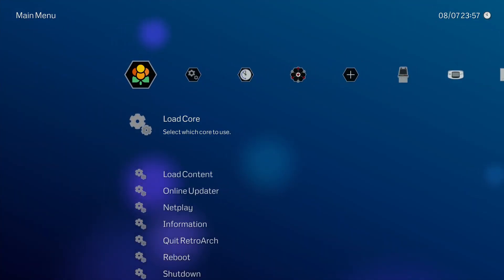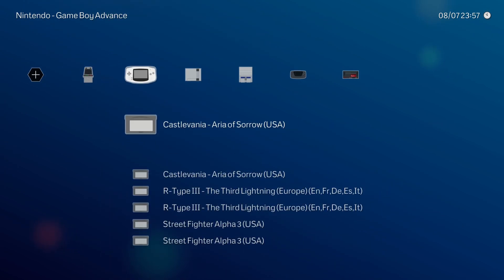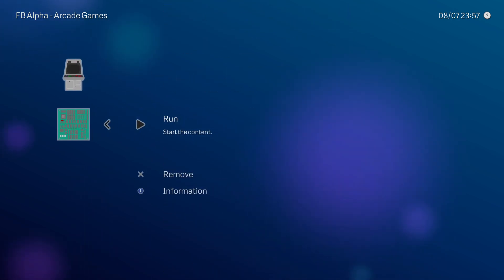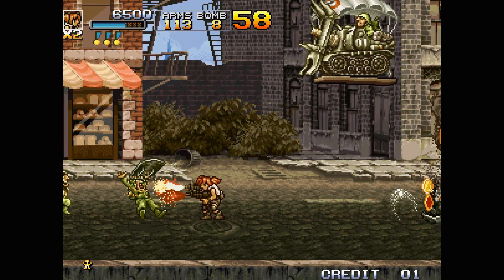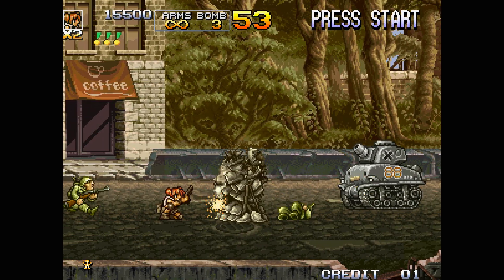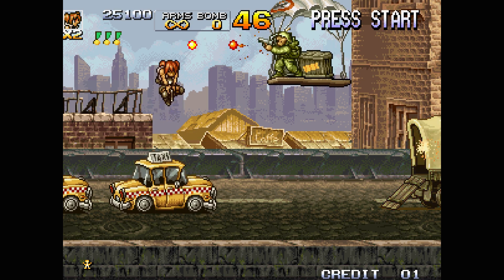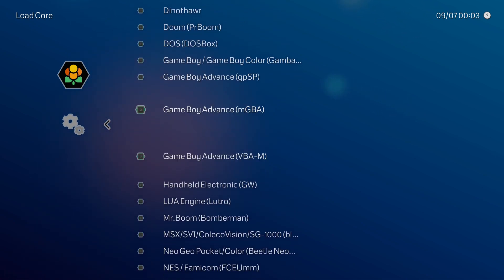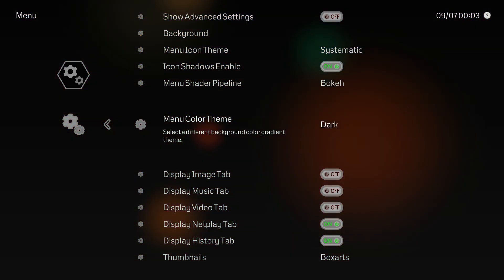LAKKA On The Udoo X86 Advance RetroArch OS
In this video, I wanted to test LAKKA on the new Udoo x86.

Udoo X86 Advance Specs

CPU Intel Celeron N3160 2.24 GHz
4 GB DDR3L Dual Channel
Intel HD Graphics 400
Up to 640 MHz
12 execution units